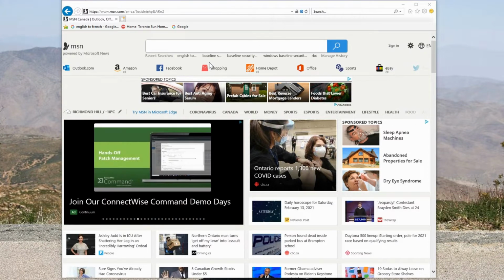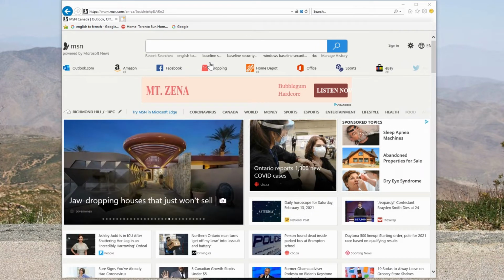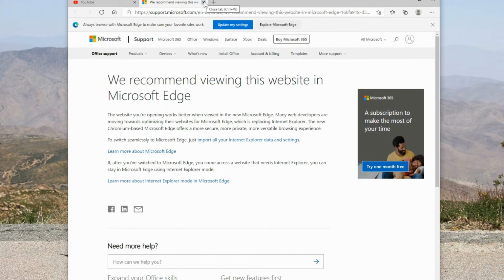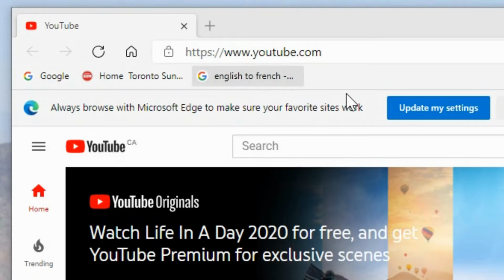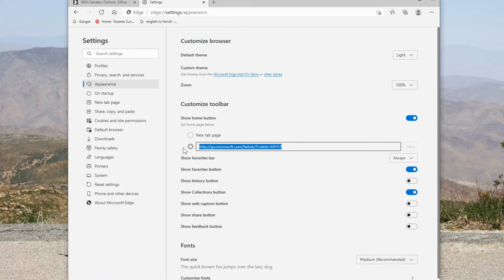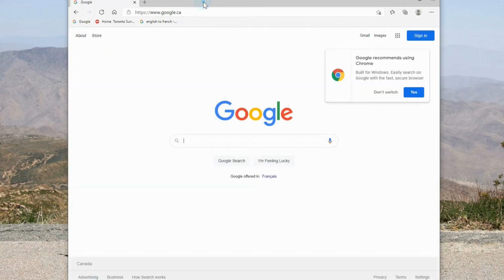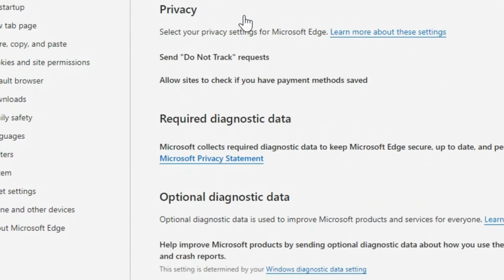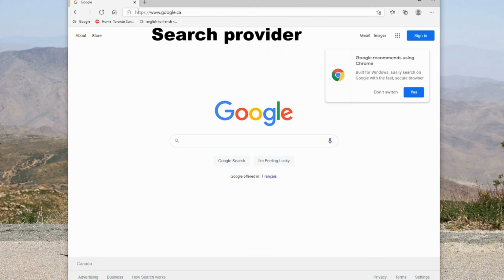Internet Explorer is dying. What to do now?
You may have already gotten popup notices while going into Gmail or other websites saying Internet Explorer is expiring March 15, 2021.  There are various lifespans for various products.
In this video I explain what's happening and what to do about it and your options.  A few tips and tricks you may not know about either, so watch to the end.

CHAPTERS
0:00 Intro
0:56 What are my options
3:09 Microsoft Edge - Import favorites
5:36 Change home page
06:45 Home page vs start page
08:19 Default search engine from address bar
10:11 Summary